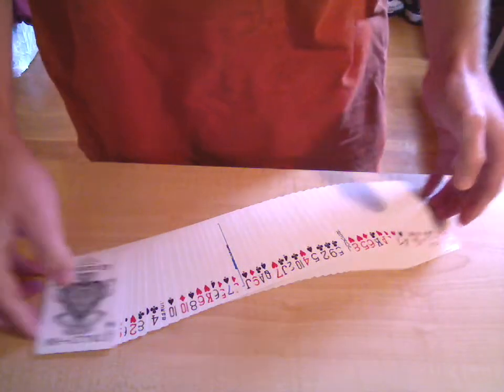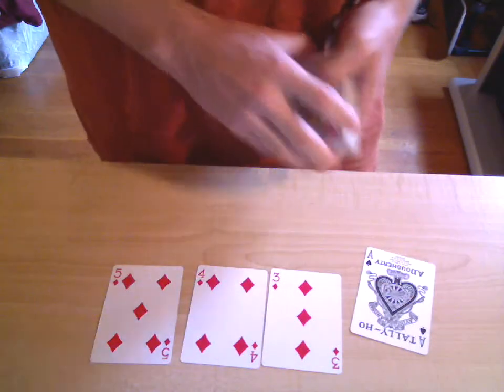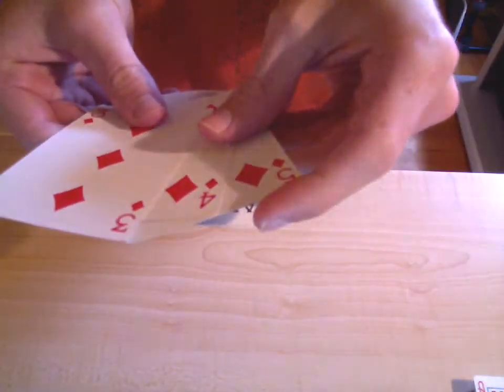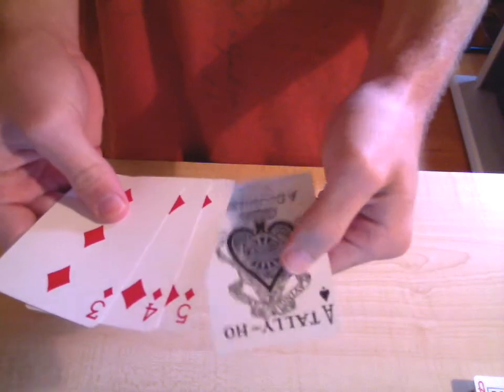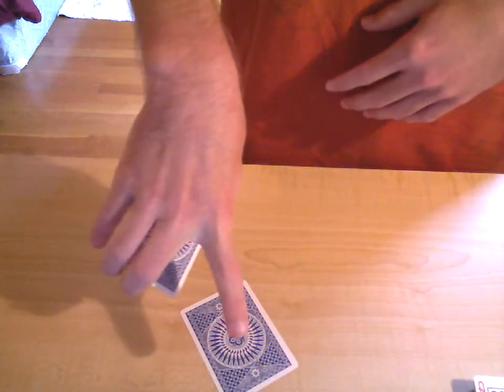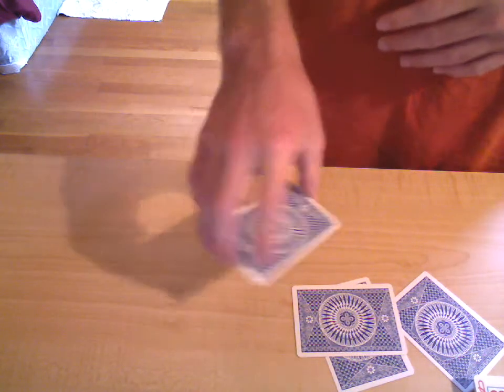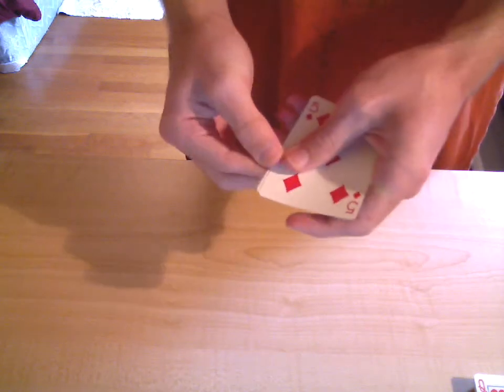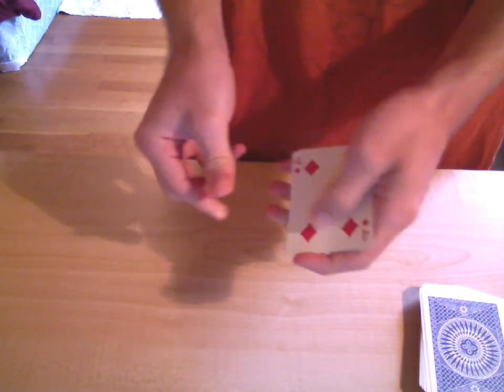4 Card Monte Throw - Tutorial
Learn how to do a very easy and cool packet trick.